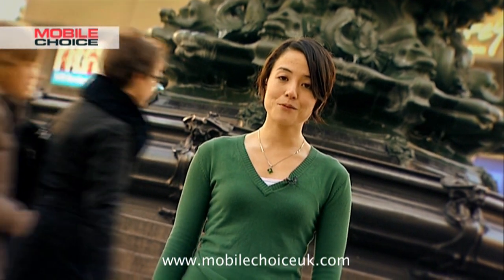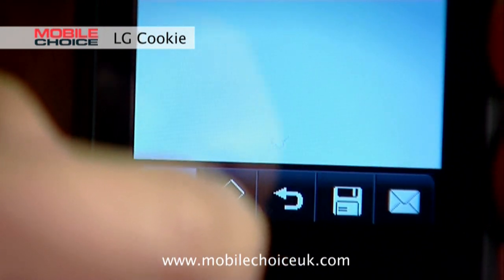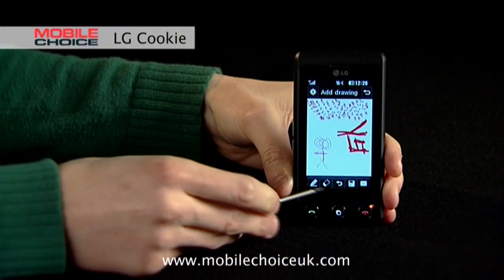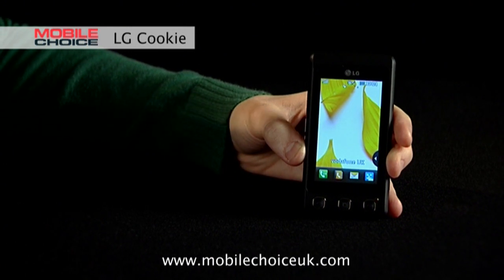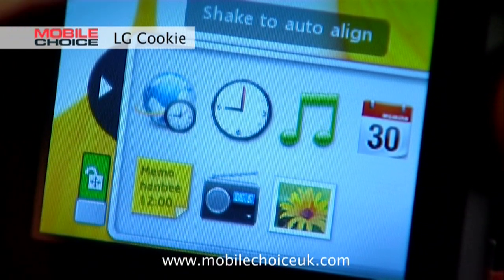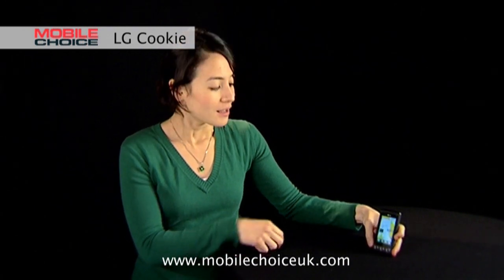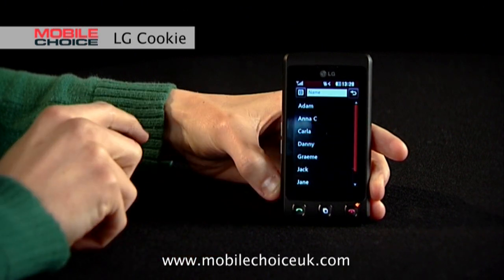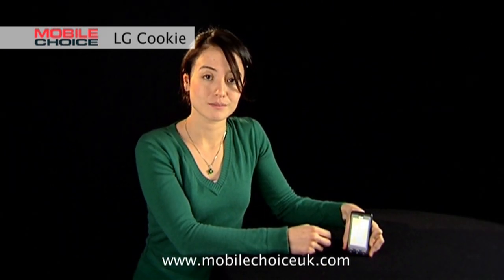Nifty Tricks with the LG KP500 Cookie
demonstrates how to use the drawing panel, and how to customise and save favourites to your home screen with the LG KP500 Cookie